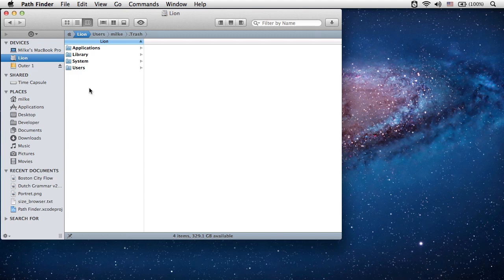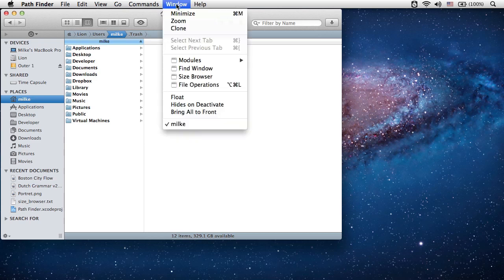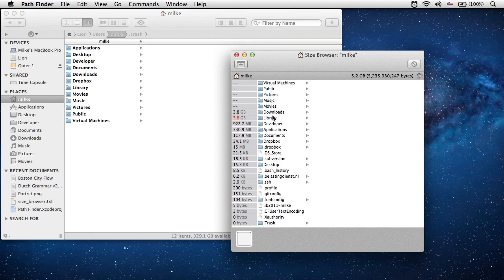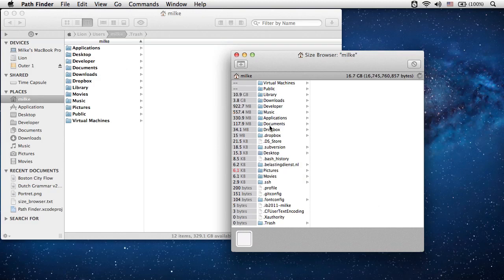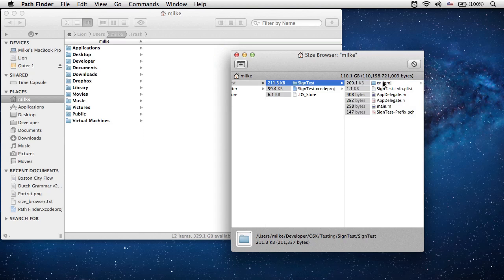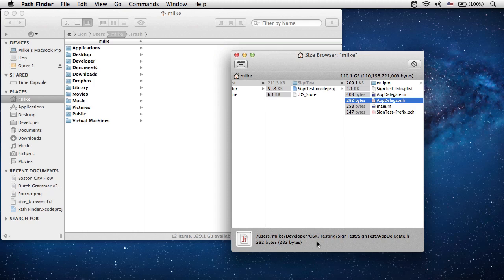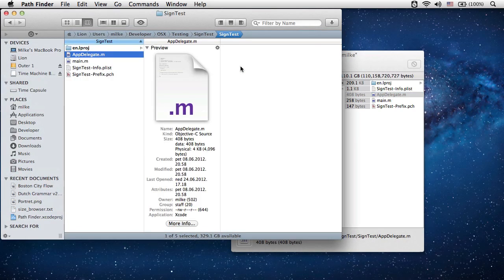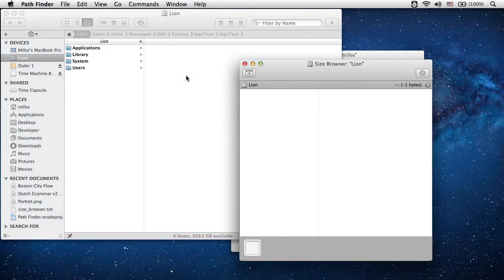Size Browser in Path Finder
How to use Size Browser in Path Finder to unclutter your file system.